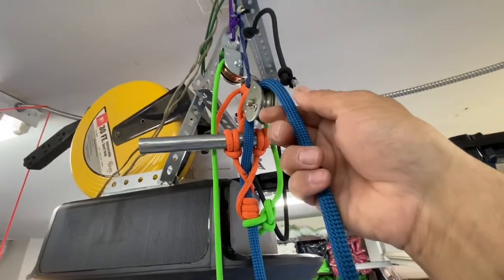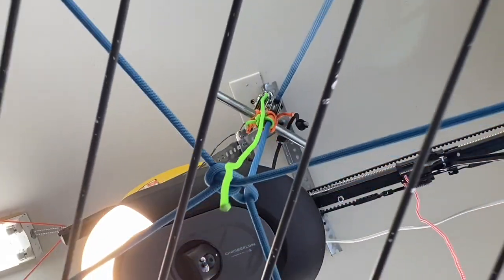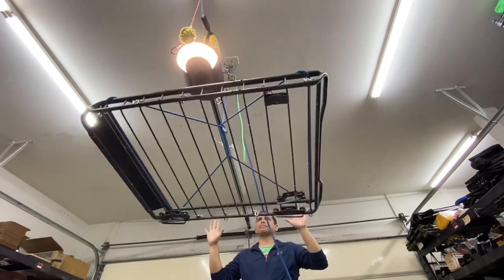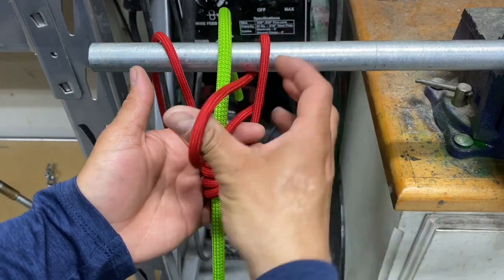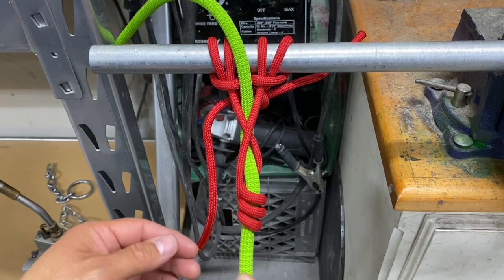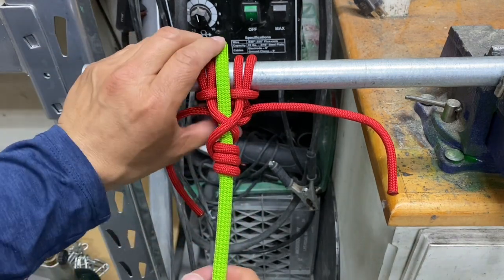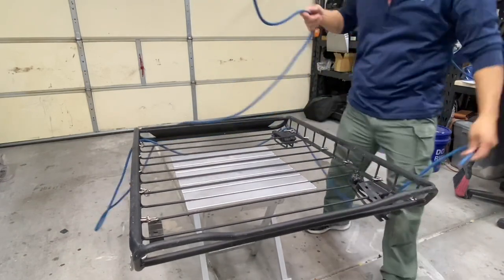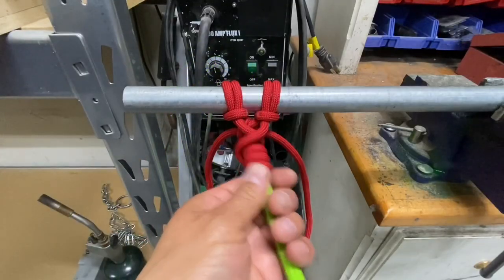Locking Hoist Knot. For Your Roof Rack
This makes for a convenient way to mount your roof rack. You can hoist it up and leave it. Then back your van under it. A release rope helps lower it down easy.